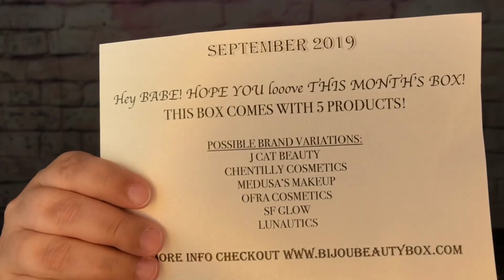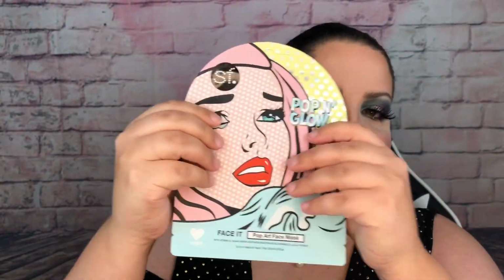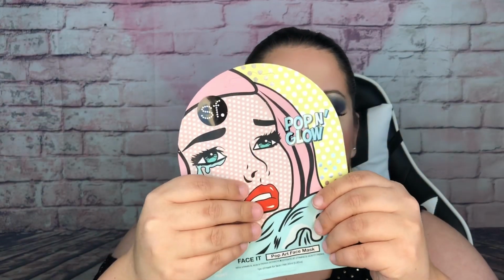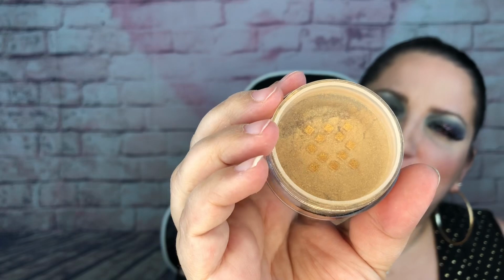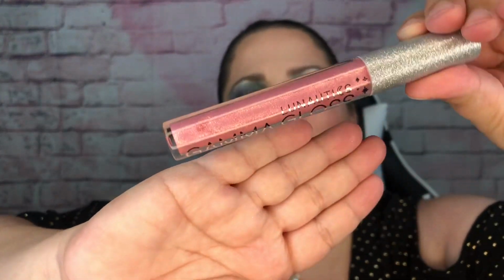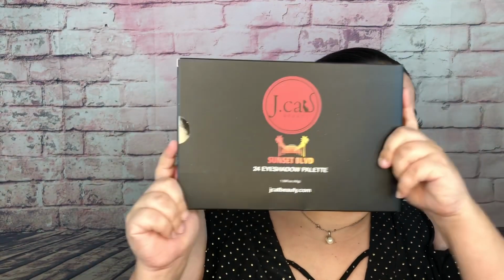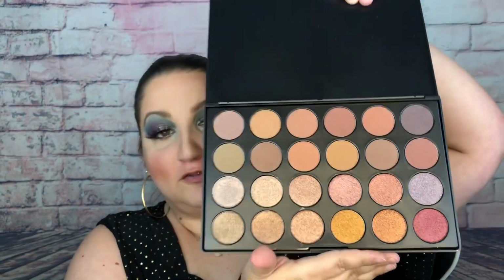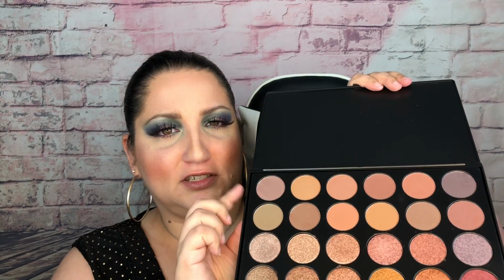Bijou Beauty Box | September 2019 Unboxing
More importantly, please remember to come back and visit! ❤️

However, I HIGHLY ENCOURAGE you to watch the video first and learn where to go to save even more money off of this subscription 👍🏼